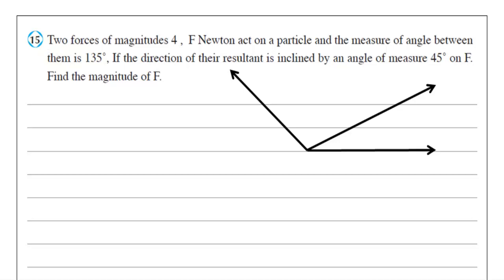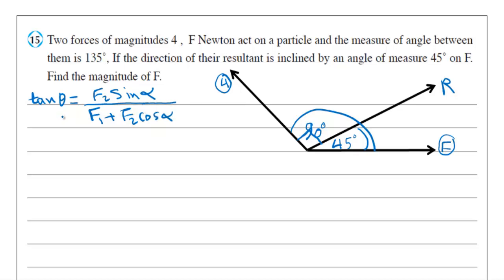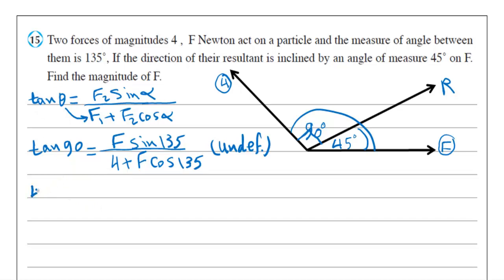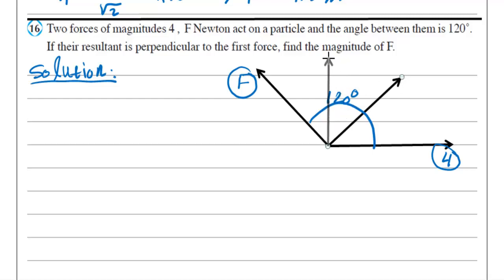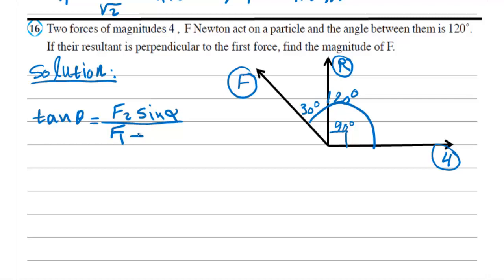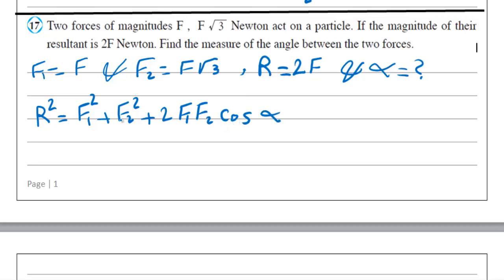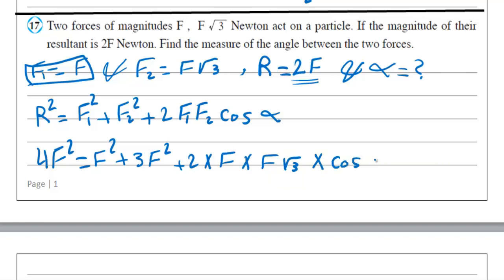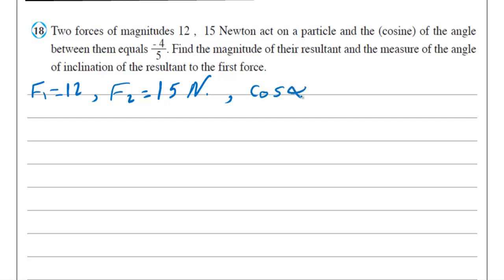Mechanics 2nd secondary |resultant of two forces | problems | part 2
شرح و حل اسئلة من كتاب المدرسة, للصف الثاني الثانوي لغات
15) Two forces of magnitudes 4 , F Newton act on a particle and the measure of angle between them is 135c, If the direction of their resultant is inclined by an angle of measure 45c on F.
Find the magnitude of F.
16) Two forces of magnitudes 4 , F Newton act on a particle and the angle between them is 120c.If their resultant is perpendicular to the first force, find the magnitude of F.
17) Two forces of magnitudes F , F 3 Newton act on a particle. If the magnitude of their resultant is 2F Newton. Find the measure of the angle between the two forces.
18) Two forces of magnitudes 12 , 15 Newton act on a particle and the (cosine) of the angle between them equals - 4/5 . Find the magnitude of their resultant and the measure of the angle
of inclination of the resultant to the first force.